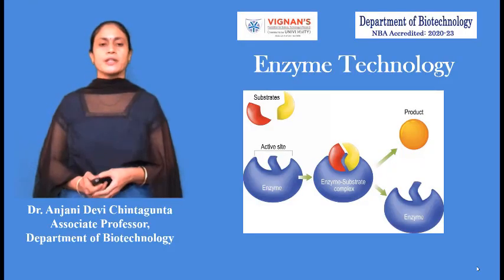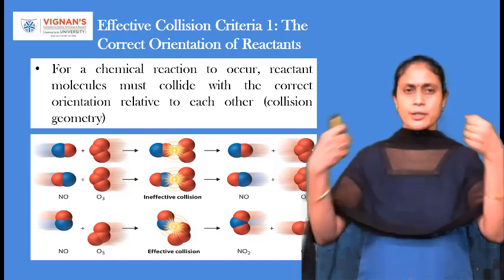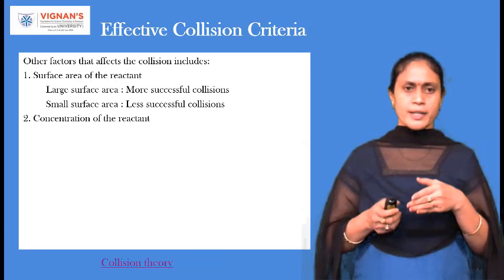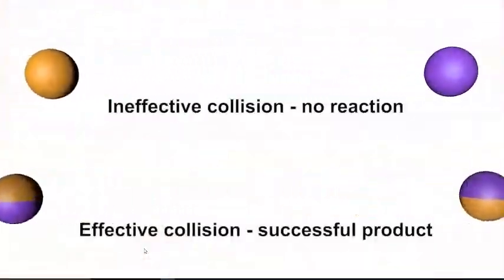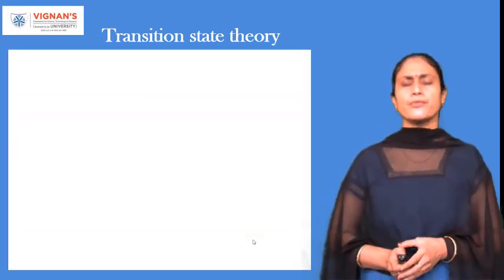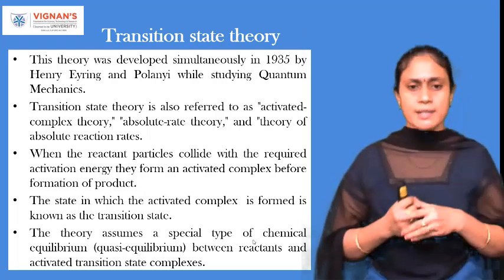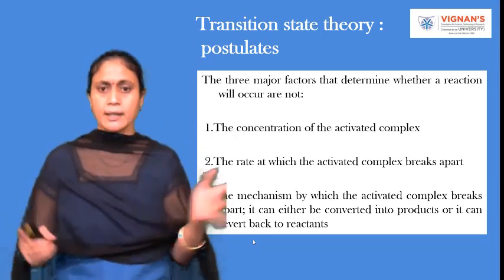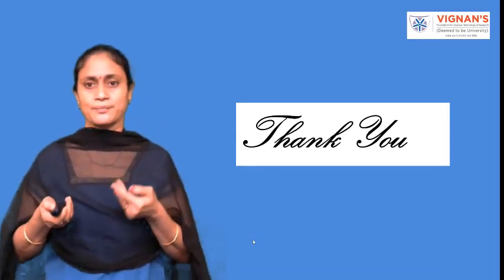Collision theory & transition state theory (Unit 1, Lecture 3)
Collision theory
Transition state theory
Differences between Collision and transition state theories